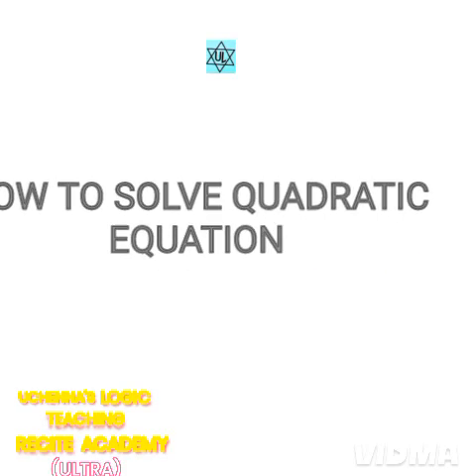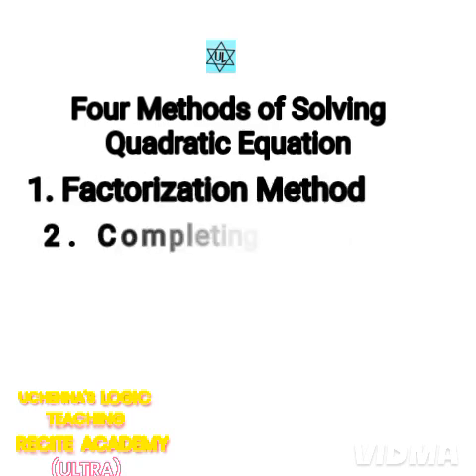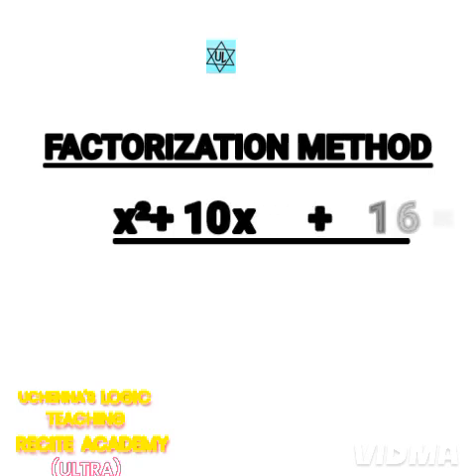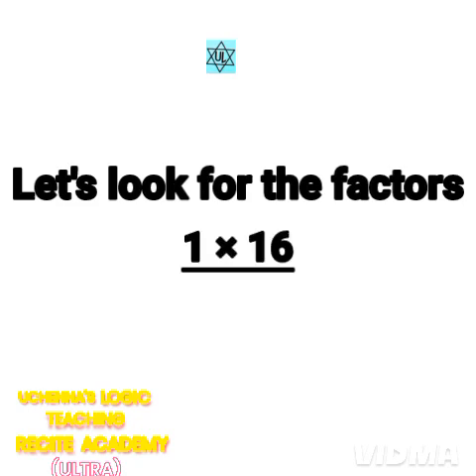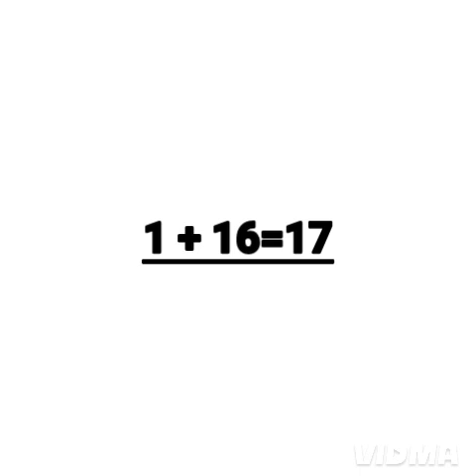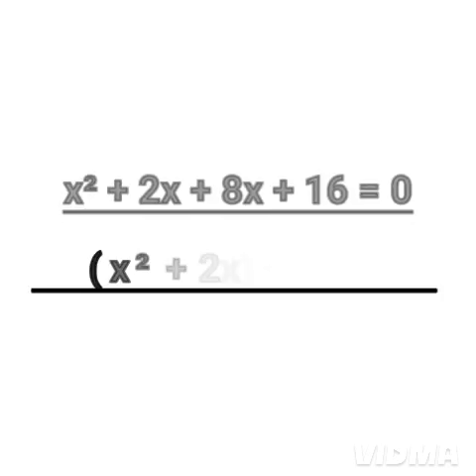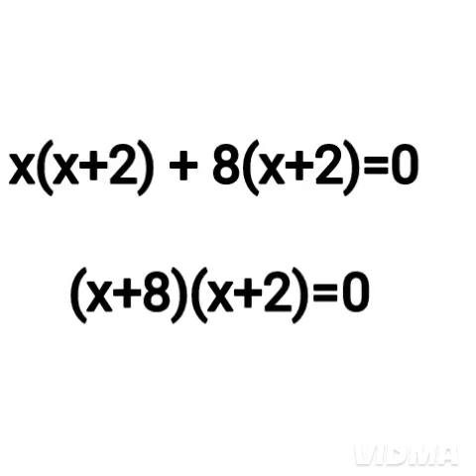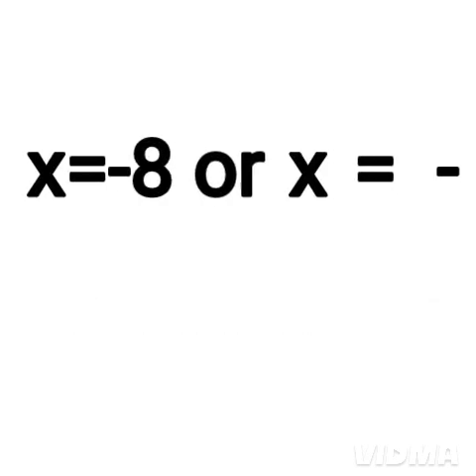How To Solve Quadratic Equation 2